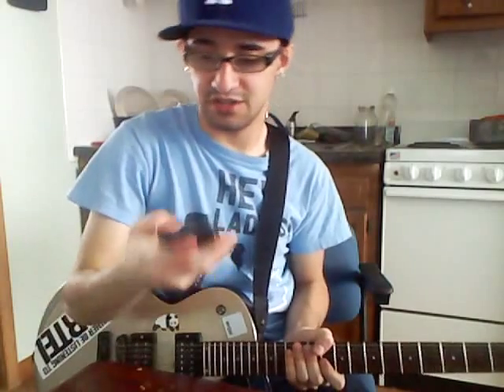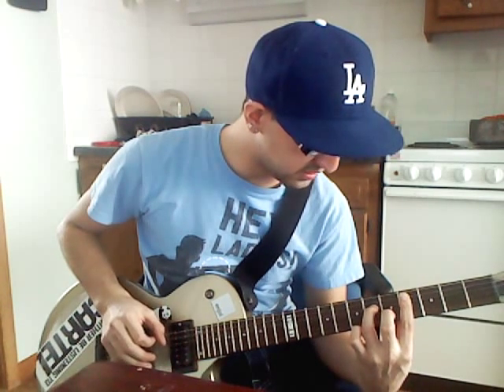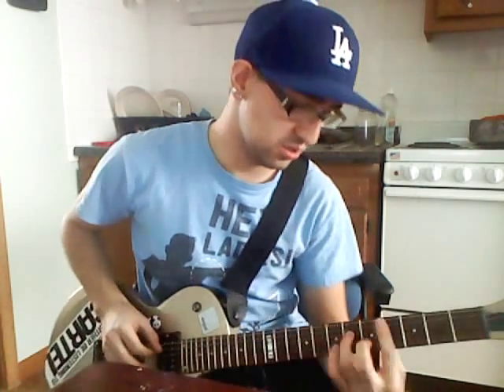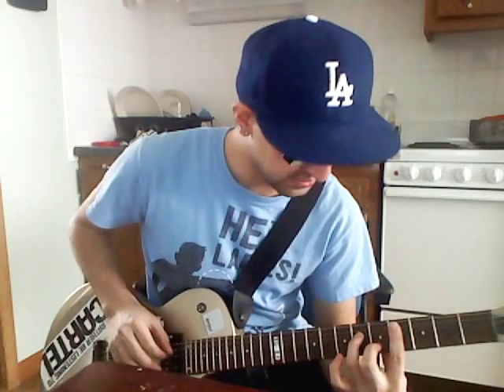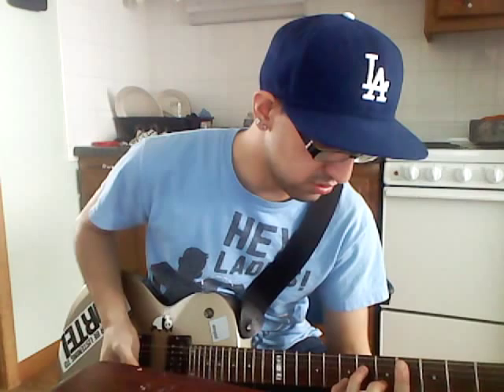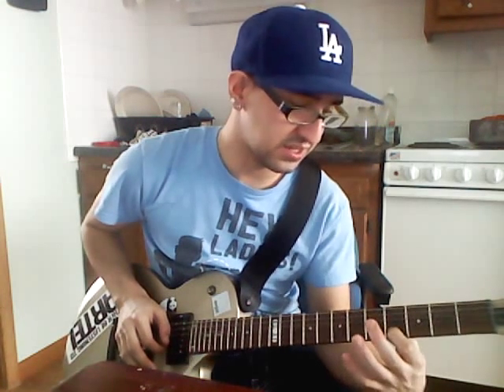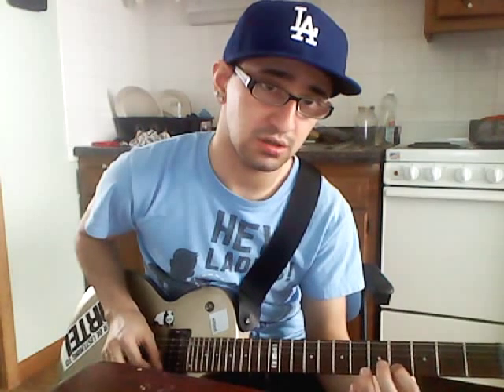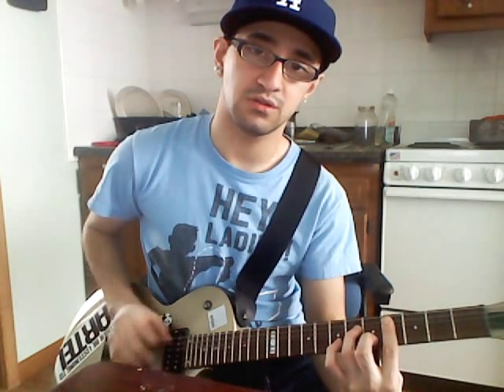ja rule- down ass bitch and always on time guitar tutorial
who wants to learn how to play 'down ass bitch' and 'always on time' on the guitar? well it just so happens i made a tutorial for both songs.. enjoy! comments appreciated.